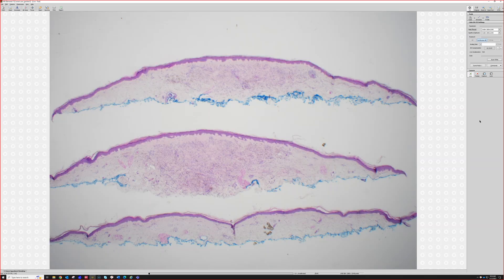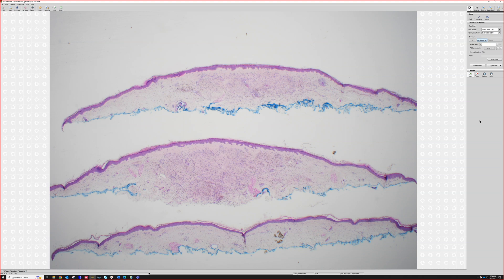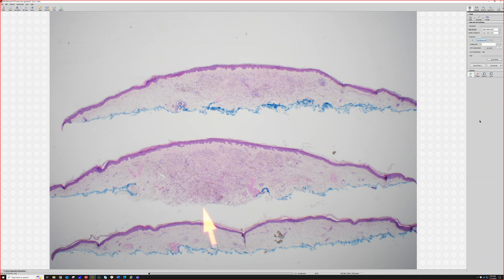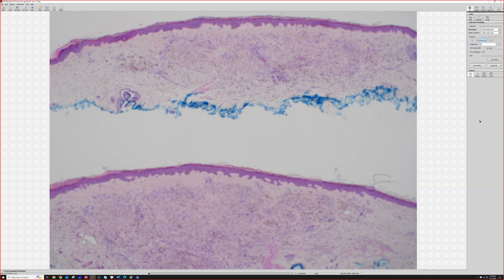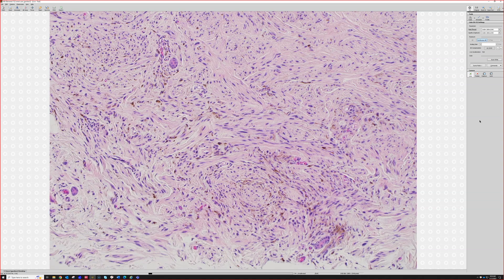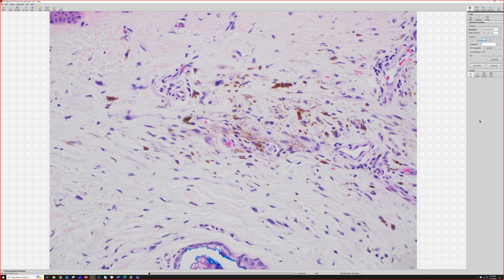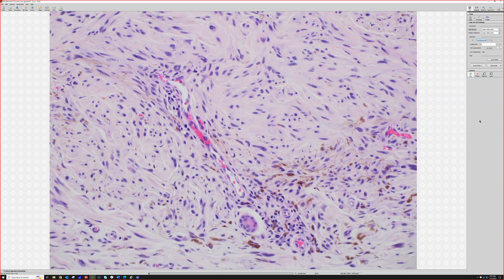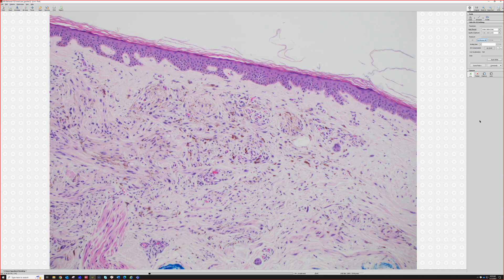Blue Nevus (pathology dermpath dermatology dermatopathology)